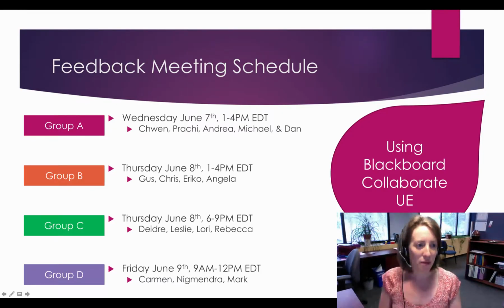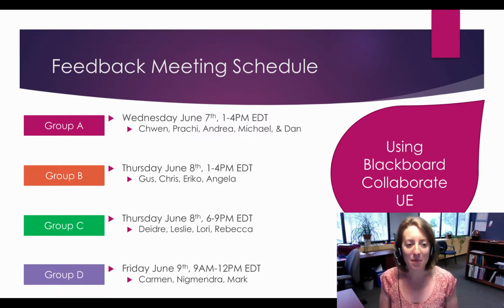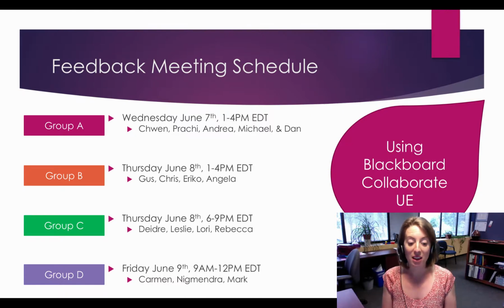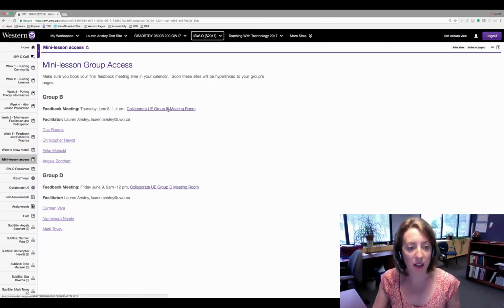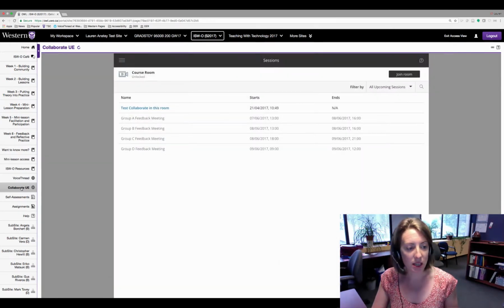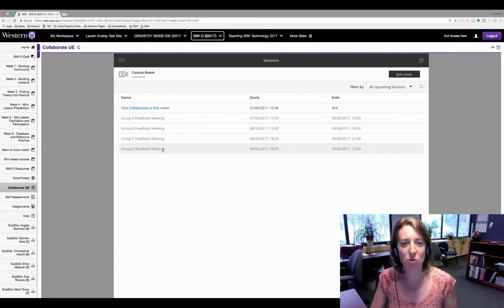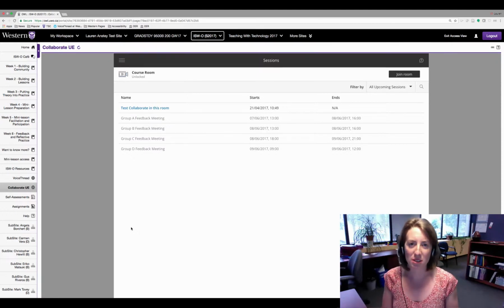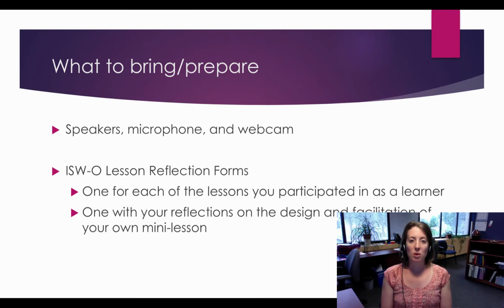ISWO Week 6 Video